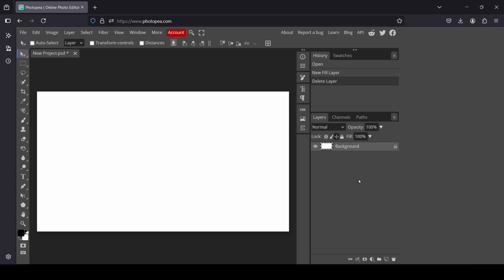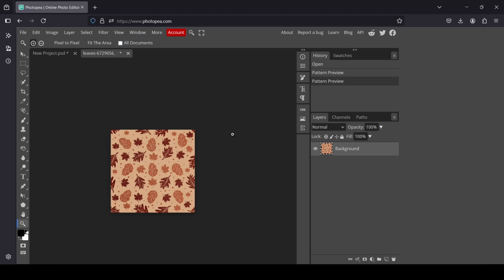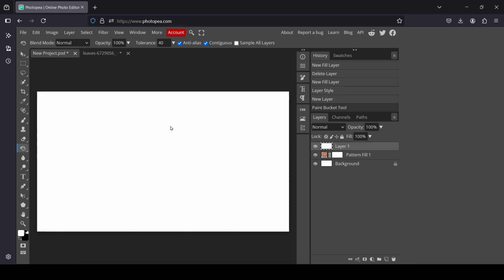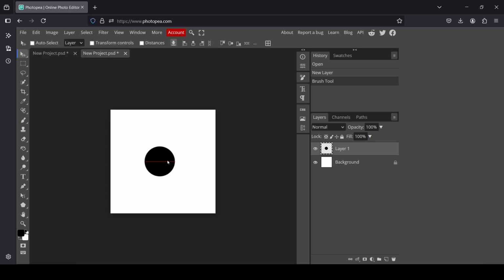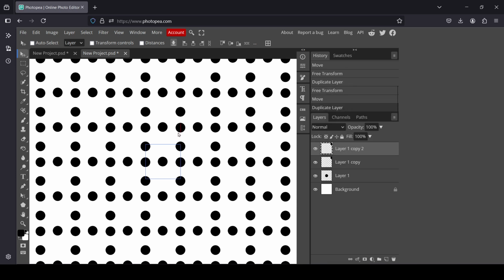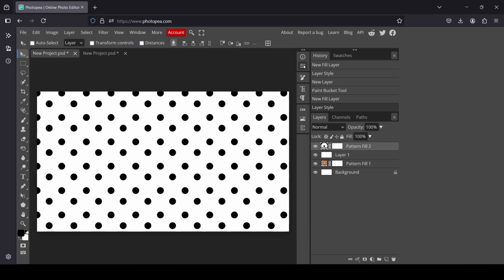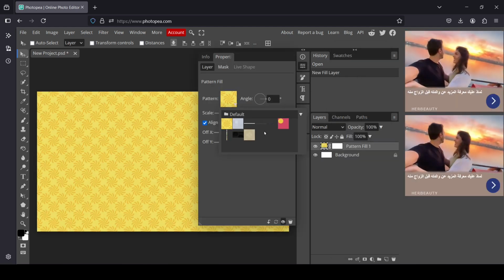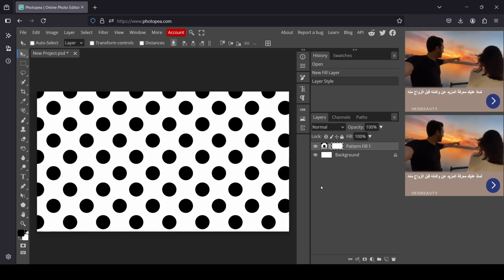How to Create and Export Patterns in Photopea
Hi, today in this Photopea tutorial, we are going to learn to Create and Export Patterns in Photopea.